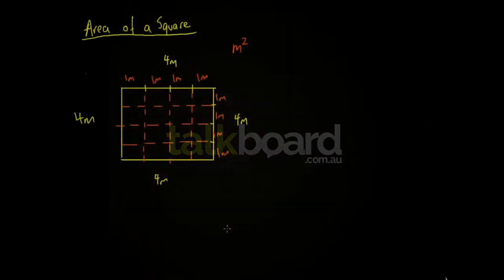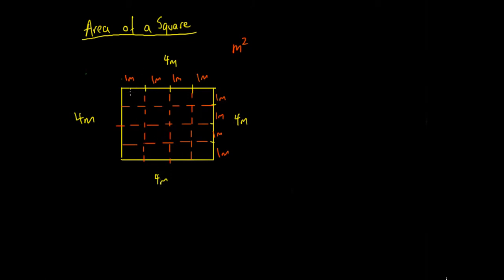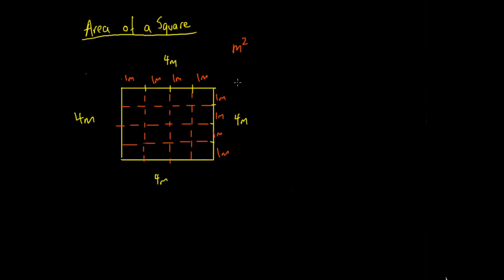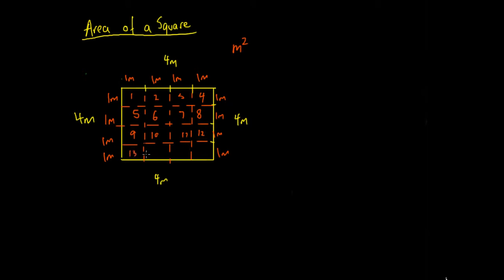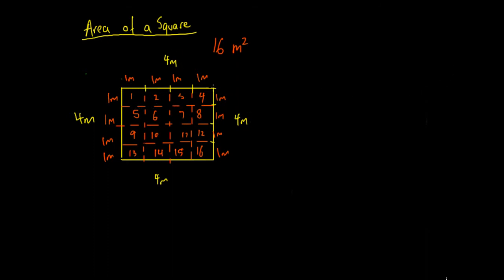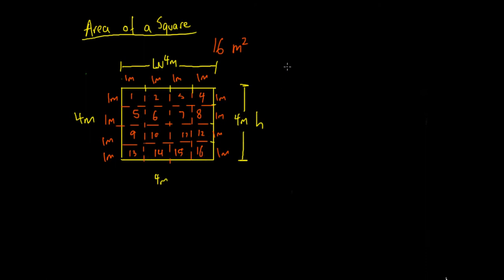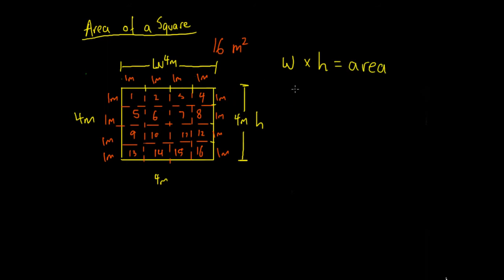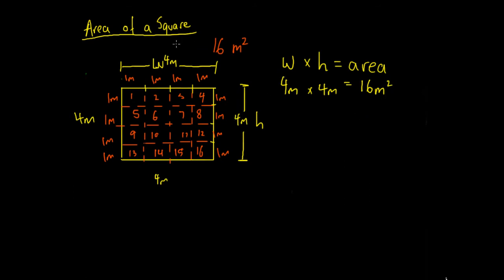Area of a Square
In this video, we take a first principles look at calculating the area of a square. We also use the formula to do so.